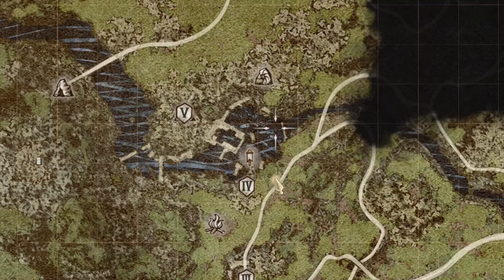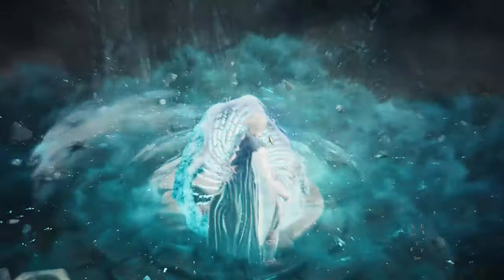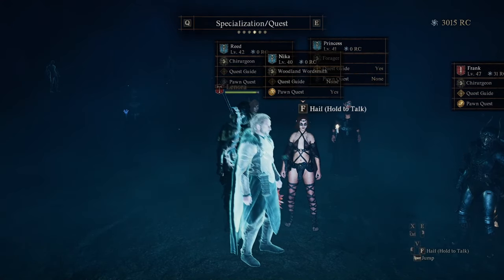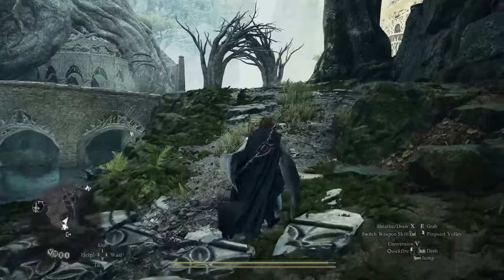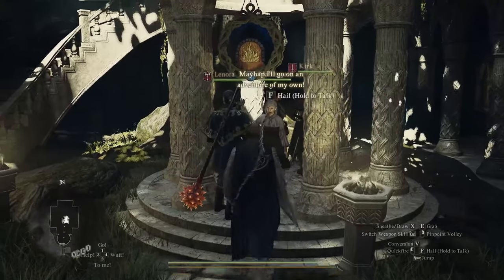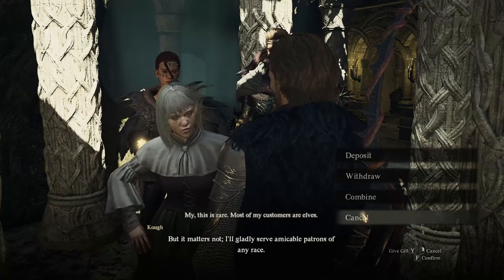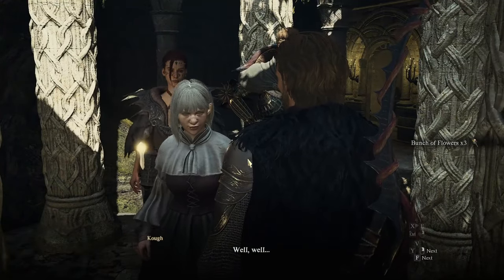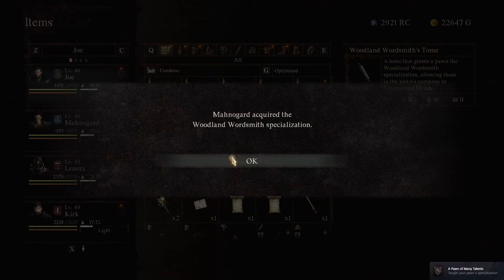BE CAREFUL When Learning Elvish- How To Guide- Dragons Dogma 2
In this video I show you how to learn Elvish but you may want to WAIT!
Any parcels or letters can be sent to-
Joe Usual
35 S. Beech St.
Unit 334
Cortez Colo. 81321
About this game:
Set forth on your grand adventure, Arisen!

All of these elements are elevated further through physics technology, artificial intelligence (AI) and the latest in graphics, to create a truly immersive fantasy world in Dragon’s Dogma 2.

Action that challenges your creativity

Wield swords, bows, and chant magick.
The vocations in Dragon's Dogma 2 give you the ability to approach combat the way you want.

Company in your single-player experience

Players can customize their own main Pawn, who will always accompany your Arisen,
and enter a covenant with up to 2 additional Pawns from other players through the network.

Facing the monsters in this world

Beyond the town borders, you will encounter diverse monsters that inhabit the lands.
You will need to decide between engaging in battles or finding alternatives;
so be aware of your party’s setup, the terrain around you, and the monsters you face.

Inhabitants of this world

Travelers, merchants, soldiers and other folk go about their daily lives.
Preoccupied by their own objectives and motives, they all exhibit different emotions.
At times, they may lead you to a quest by approaching you and asking for a favor.